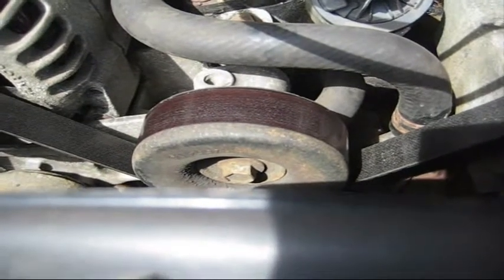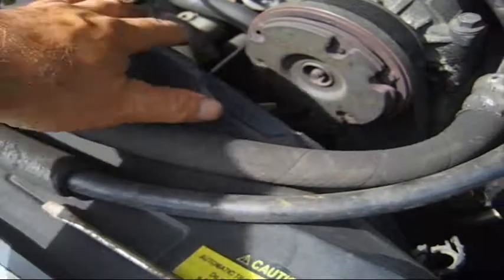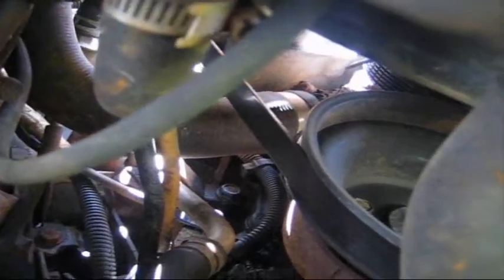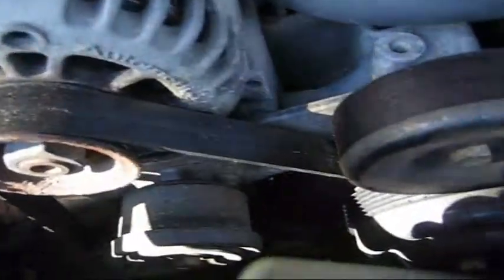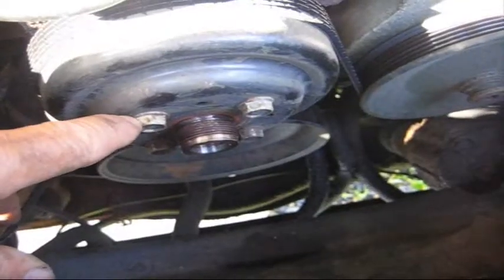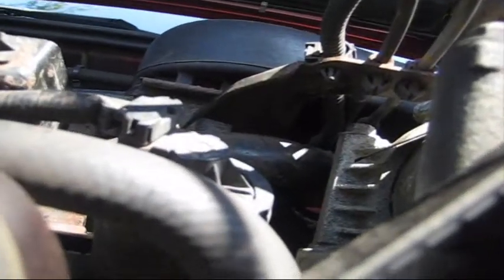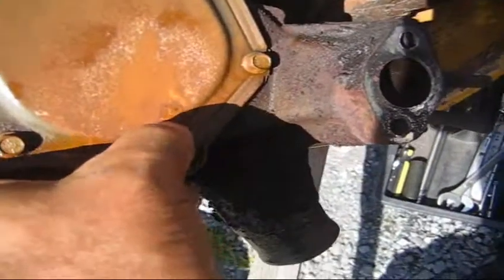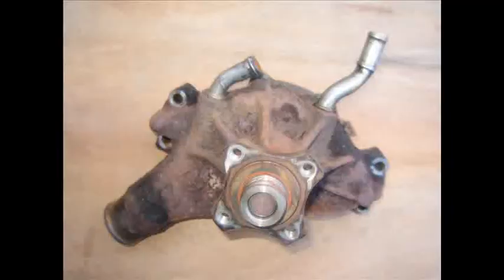BLAZER WATER PUMP REMOVAL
This water pump removal is not the most difficult job but it does take a little time &  patience & you will get dirty. I would say it should not take you more than 2 hours including capturing all the antifreeze, if  it is your first time removing one, if not you probably not watching this video.

These videos are for family friends & anyone who may find them entertaining or useful Some are just for fun others are “DIY” The DIYs are how I got er done not necessarily how professionals may go about it  Although you may find some methods useful JoeZ  in no way is giving instructions on how you should go about getting er done JoeZ assumes no liability for property damage or injury incurred as a result of any of the information contained in this video JoeZ always recommends checking owners manual and safe practices when working with engines power  tools hand tools lifting tools jack stands electrical equipment blunt instruments chemicals lubricants or any other tools or equipment seen or implied in this video Due to factors beyond my control no information contained in this video shall create any express or implied warranty or guarantee of any particular result Any injury, damage or loss that may result from improper use of these tools equipment or the information contained in this video is the sole responsibility of the user and not JoeZ.